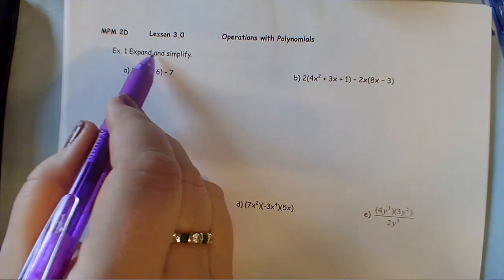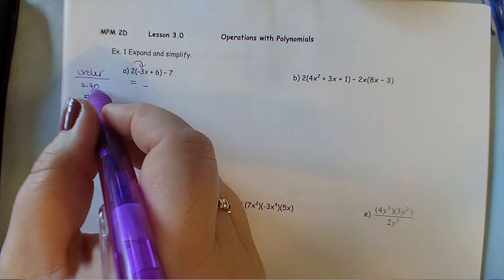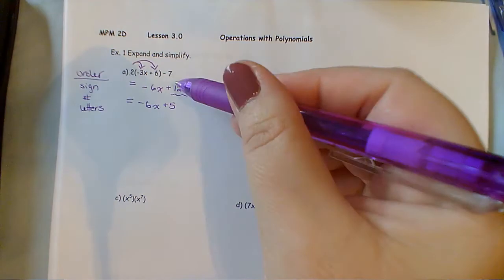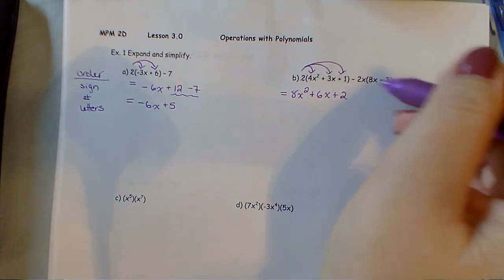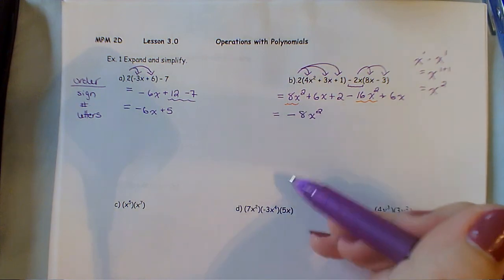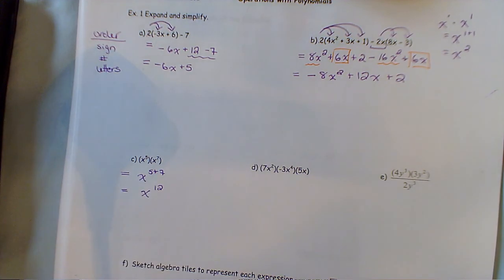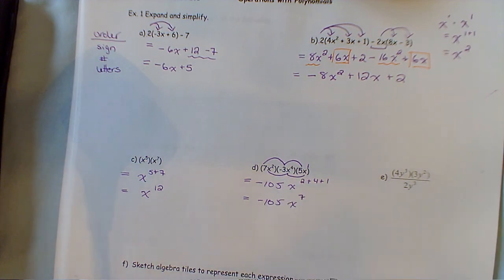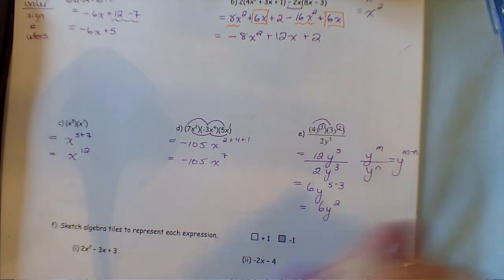3.0 MPM2D0 Operations with Polynomials